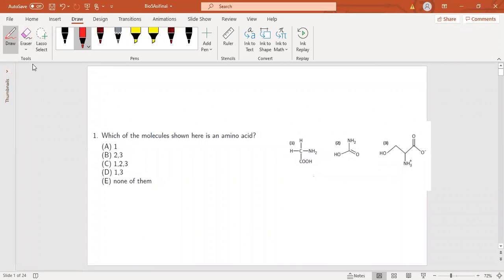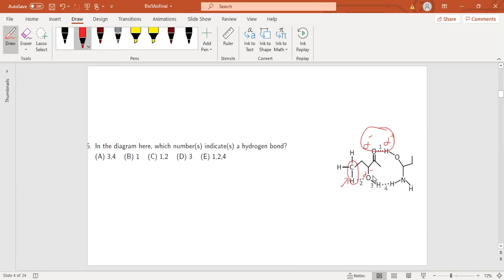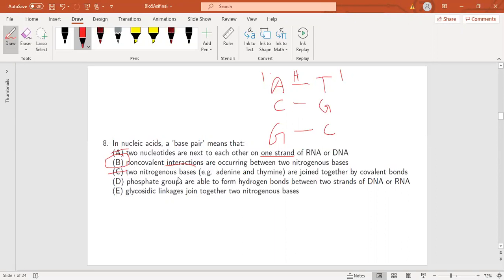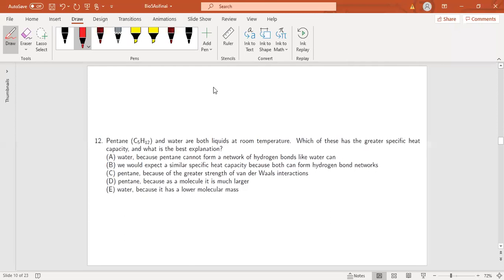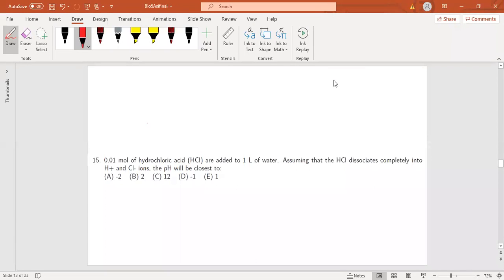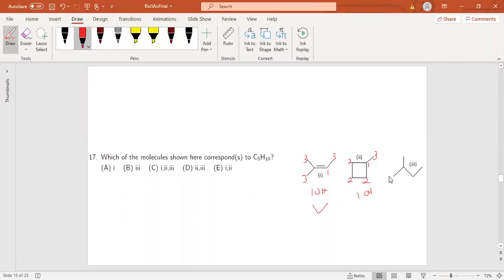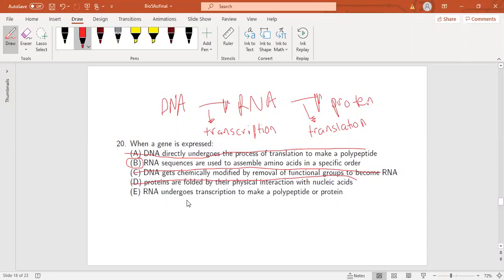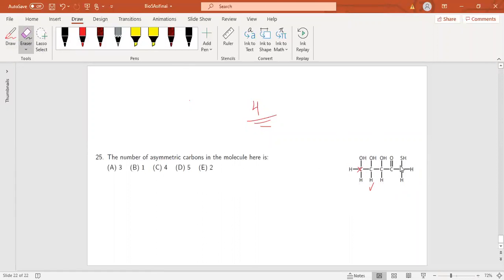BIO005A with Dr. Maduro: Week 3 - Midterm Review